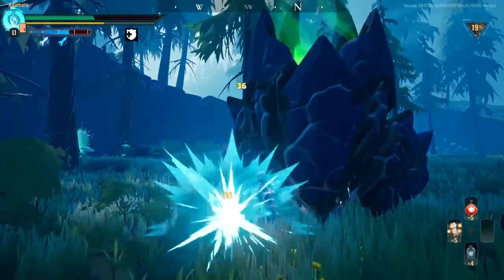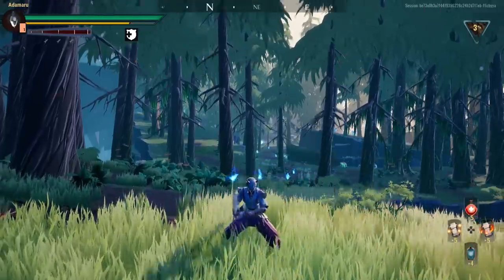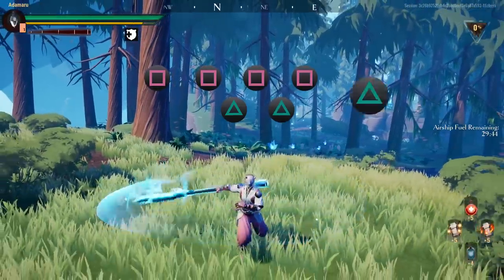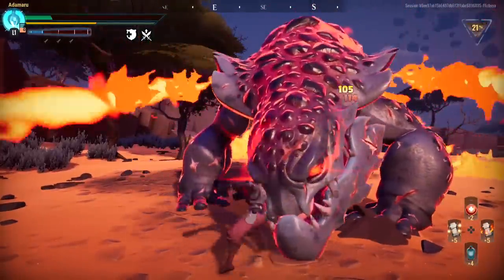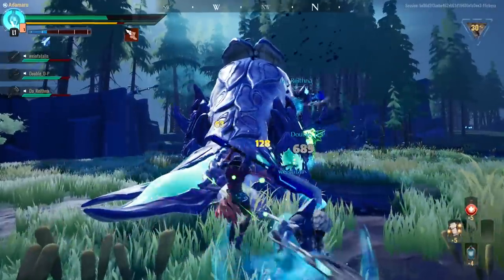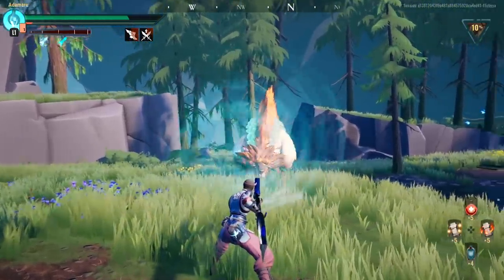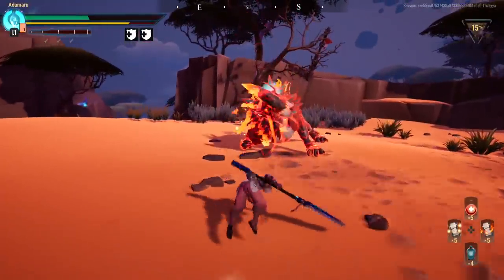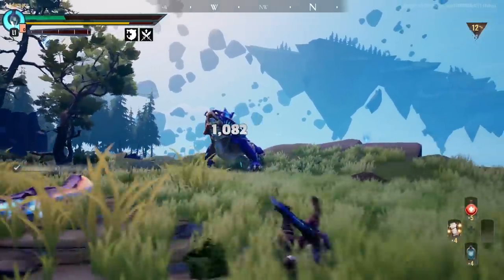Dauntless | War Pike Tutorial | Weapon Guide 2019 (Spear)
Let’s break down the war pike! It’s an awesome weapon once you get used to it.

Dauntless weapons guides 2019
Episode 0:
episode 1: Hammer
episode 2: War Pike
episode 3: ?

Join the hunt!

Thumbnail art. Thanks to the Dauntless Wiki